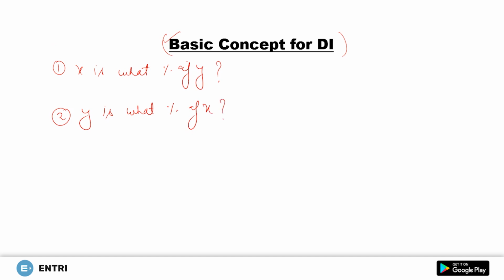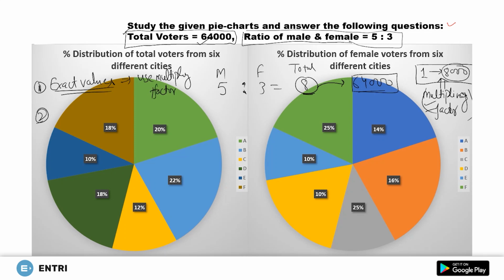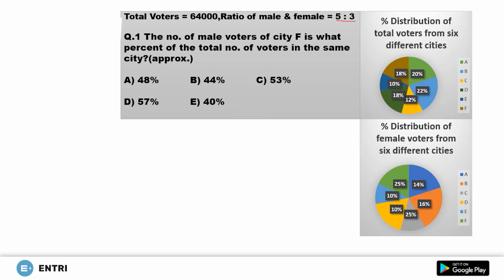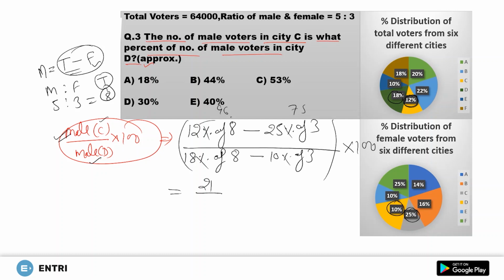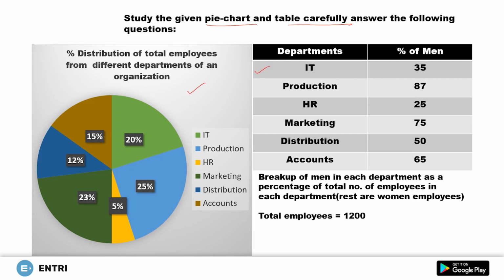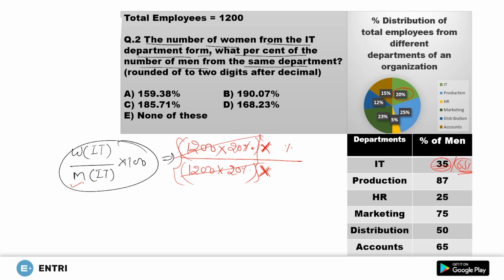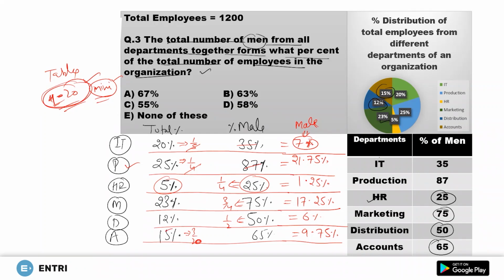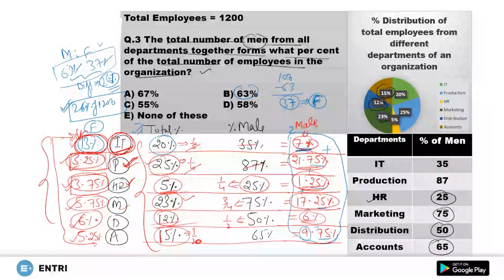DATA INTERPRETATION FOR IBPS RRB CLERK/PO 2020 | IBPS RRB EXAM PREPARATION 2020 | ENTRI APP BANKING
In this banking class video by Entri's top faculty Kamal Deep sir explains about data interpretation topic for upcoming IBPS RRB PO/Clerk exam preparation 2020.In this video, he is explaining about the topic widely and this video will be very helpful for aspirants who are preparing for IBPS RRB 2020 exam.

- 30 Days Free Tests only on Entri App